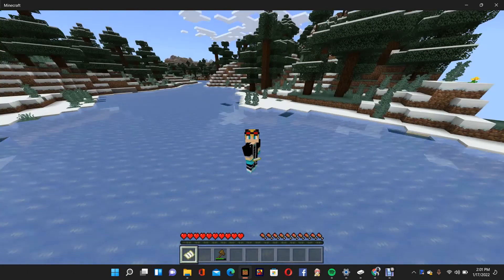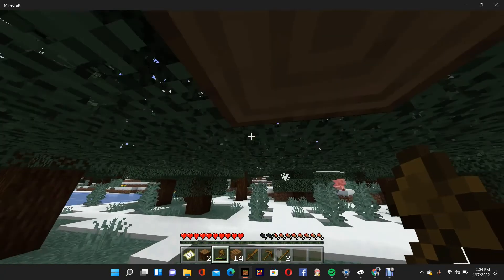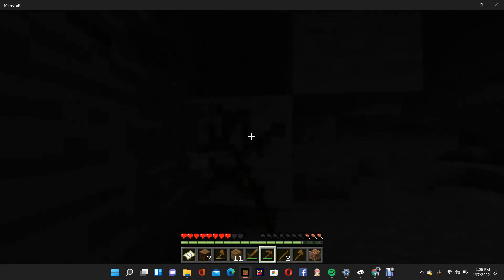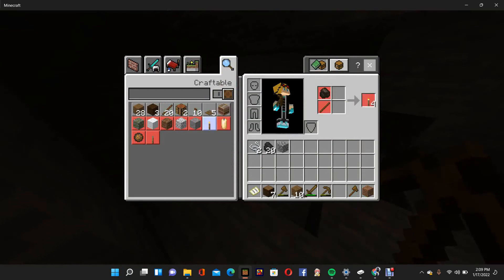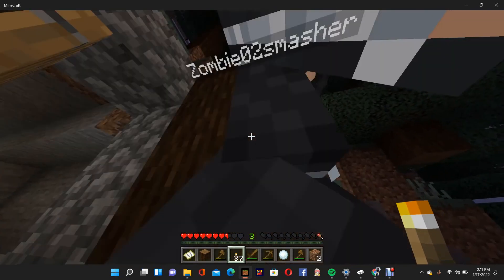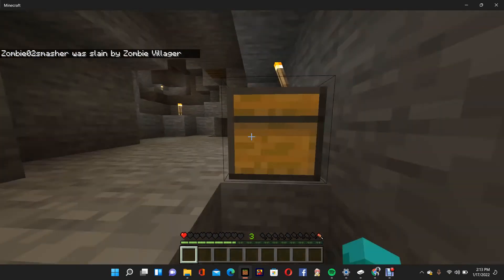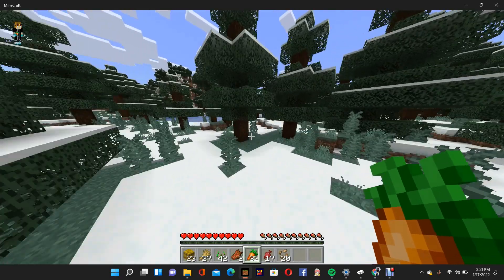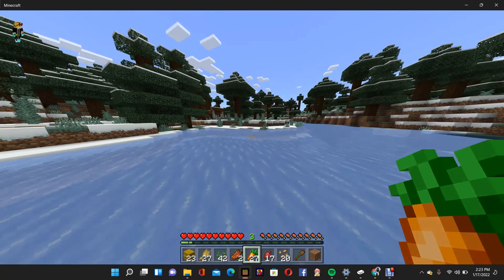The Start of Something NEW | The Road to The End A Minecraft Series w/Zk Part 1